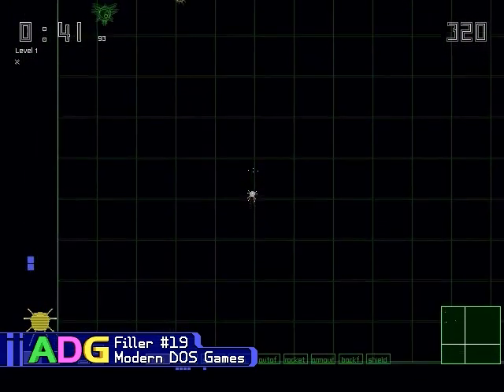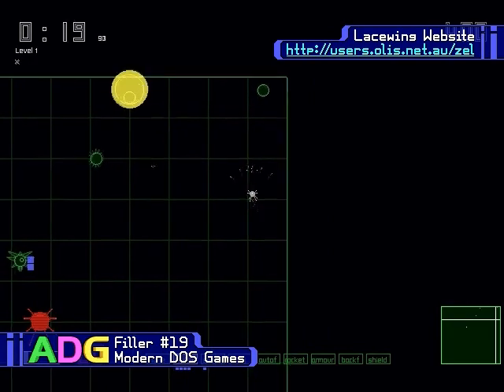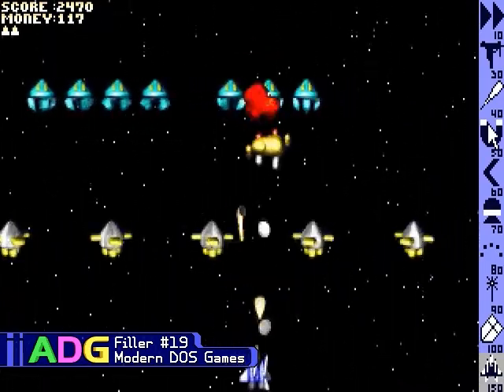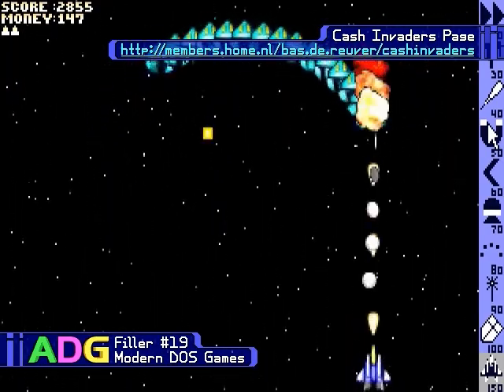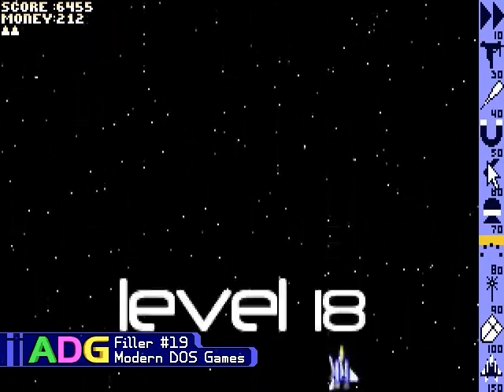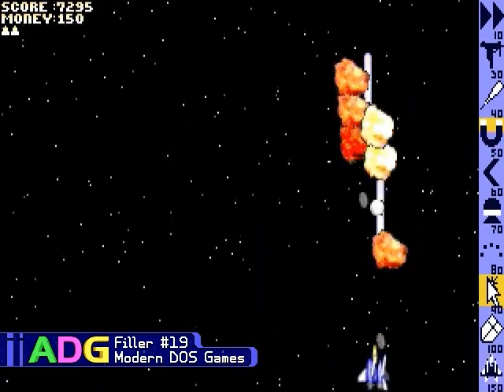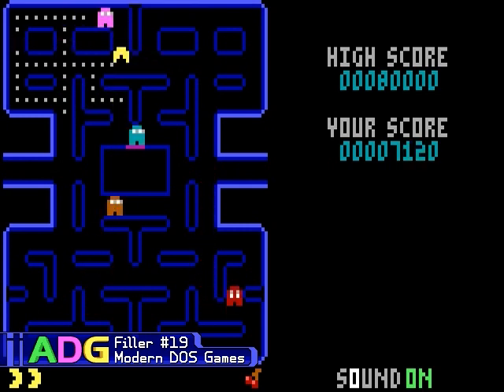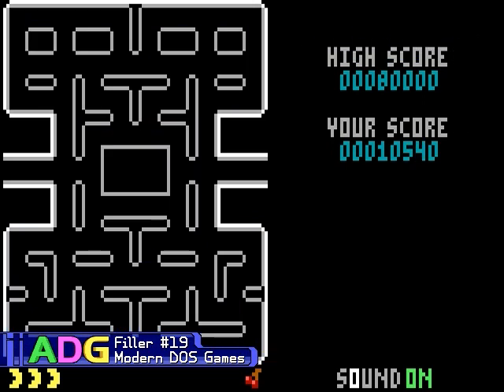ADG Filler #19 - Modern DOS Games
Originally Released: August 4th, 2012

Once Windows 98 hit the scene, extremely few games were still being made for DOS. By the time Windows XP hit the scene, DOS had pretty much been abandoned. However, even to this day, DOS remains easier to code for than Windows, at least as far as basic things are concerned.

To that end, every once in awhile an indie coder somewhere makes a new DOS game, either just for the heck of it or because they specifically set out to make something which would run on older systems.

I normally don't cover modern DOS games on my show, but I felt it'd be a good idea to take a look at a trio of them all the same. :)

Additional Information and Corrections:

* The original link I had for Lacewing doesn't work anymore, but it's still available from the Allegro.cc

* Here's the link to Cash Invaders (with this video prominently featured to demo the game!)

* Those of you who think "Jason Knight" sounds familiar, he spent a good chunk of his life helping to maintain the official Battletech website. That, or you're thinking of the wrestler with the same name. ;)

* While most modern DOS games are freeware, there's a tiny number of them which aren't. Paku Paku is actually another Cardware game, just like Star Mines 2, which I reviewed wayyyyyyy back in Episode 4, where if you like the game, the author wants you to send him a postcard. Unfortunately for Mr. Knight, I'm not a big Pac Man fan. :P

* I should also point out that most modern DOS games are clones or remakes of other classic games. I think Lacewing is one of the very few which isn't, even though it has powerup mechanics similar to the Gradius series. Also, lots of modern DOS games are not exclusive to DOS, so I wanted to pick games for this filler which were DOS-only. (Incidentally, PakuPaku has since been ported to the Commodore 64!)